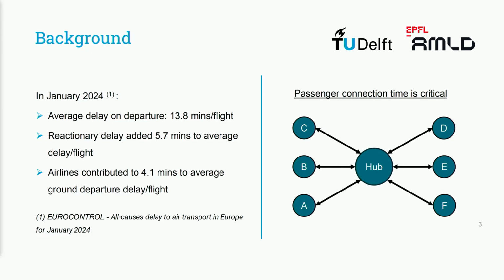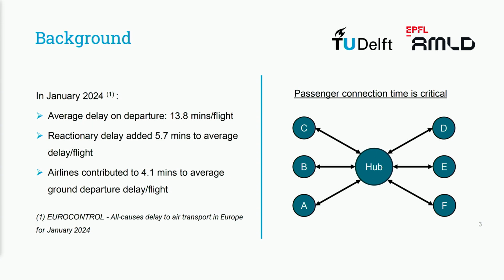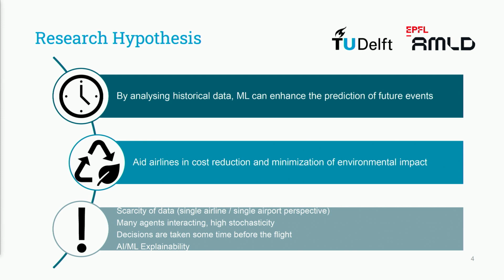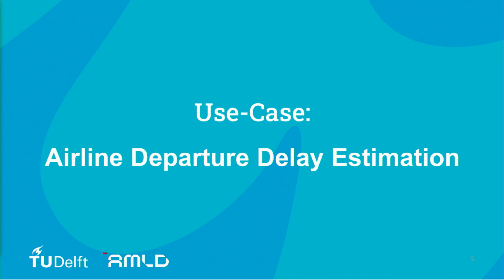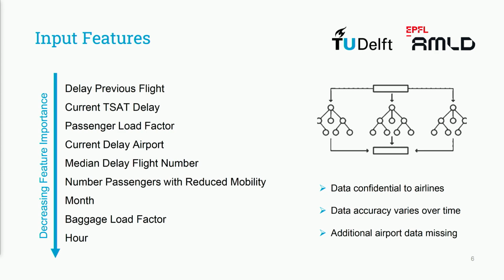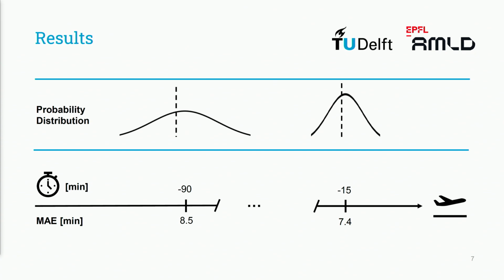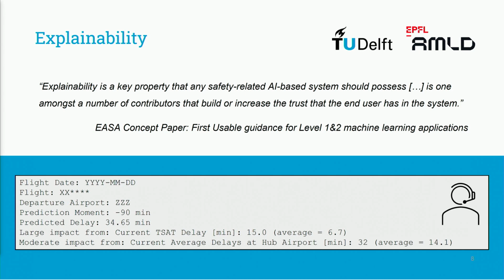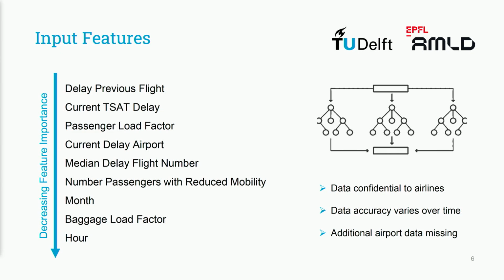Enhancing Airline Forecasting with Machine Learning | AI in Aviation | Marta Ribeiro